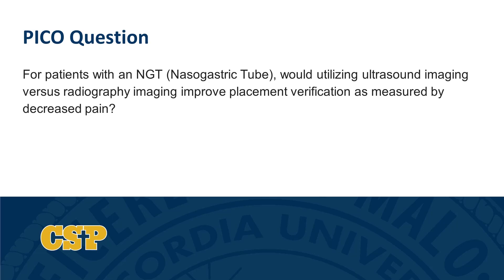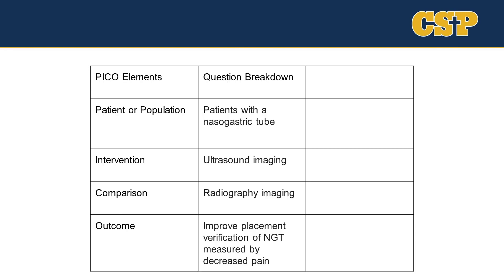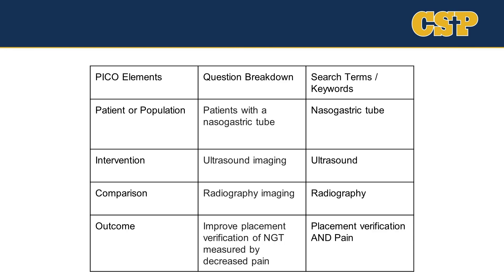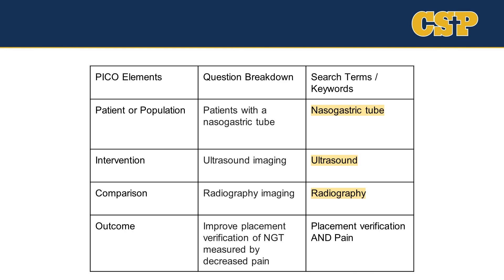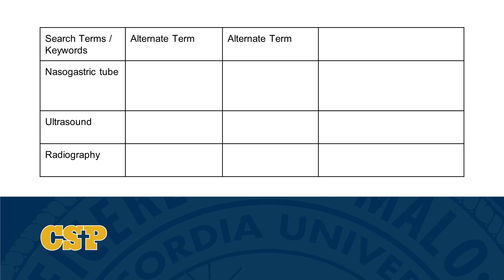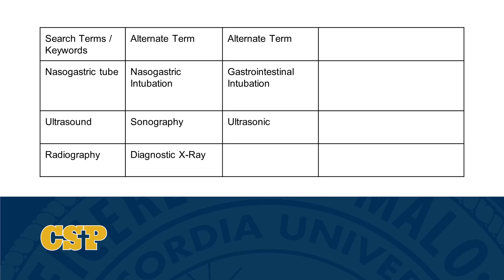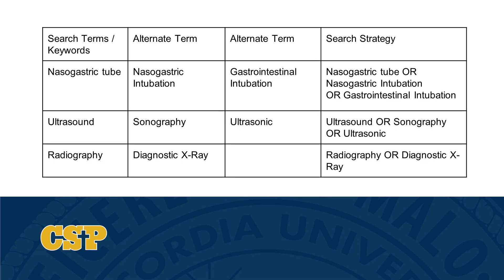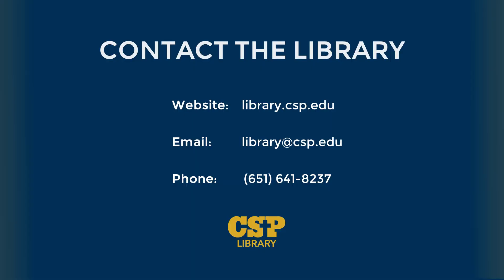Searching a PICO Question: Part 1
The first video in a series on how to search your PICO question in a database.